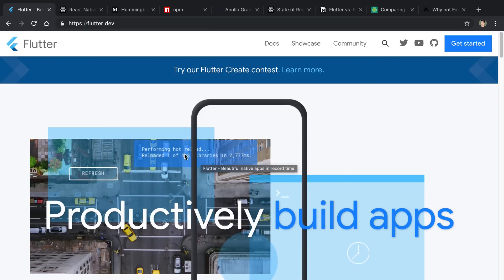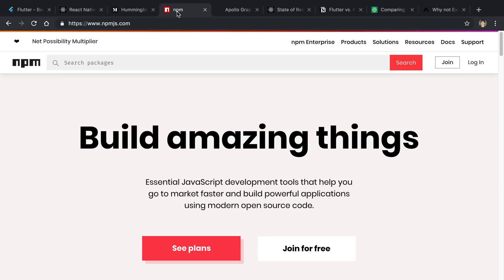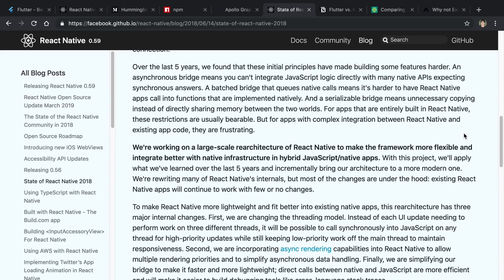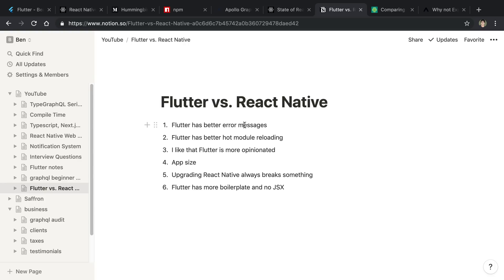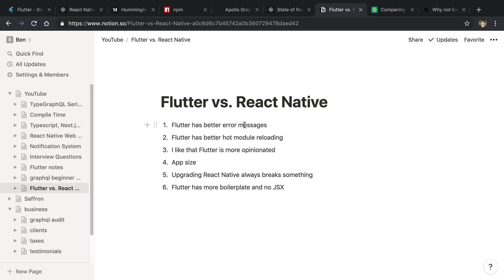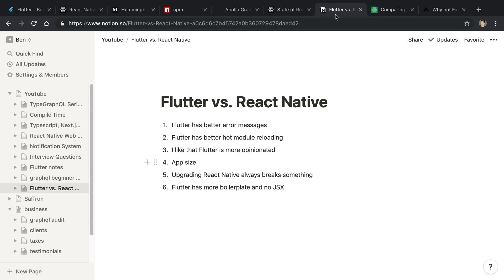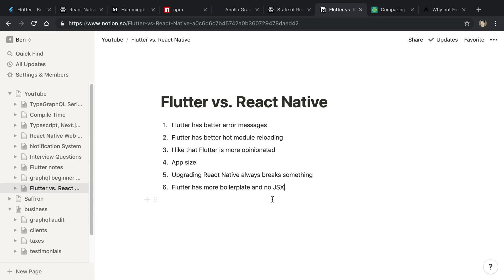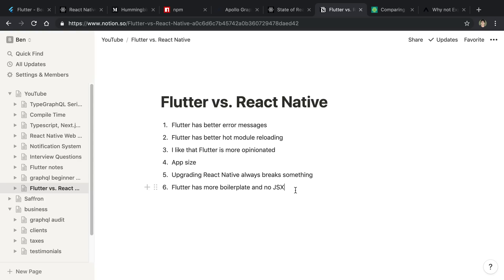React Native vs. Flutter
I go through the pros/cons of Flutter and React Native and give you my recommendation on what to learn.